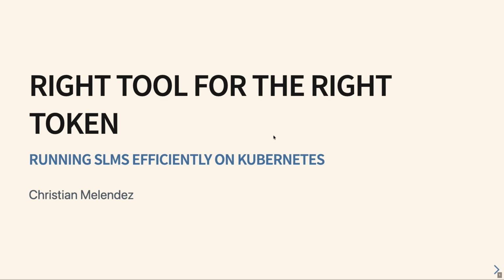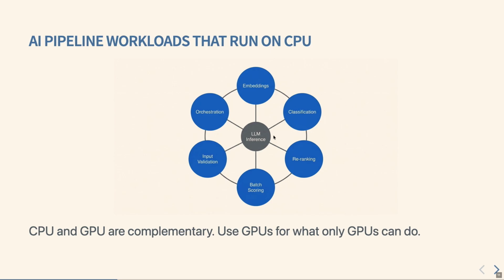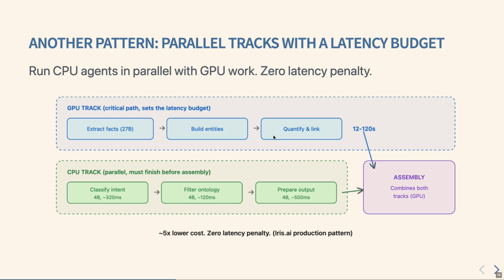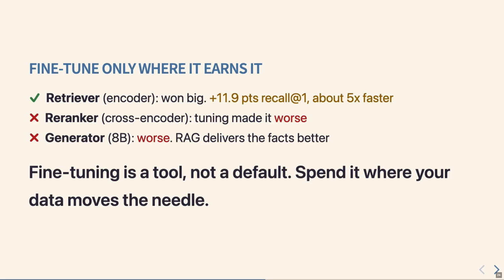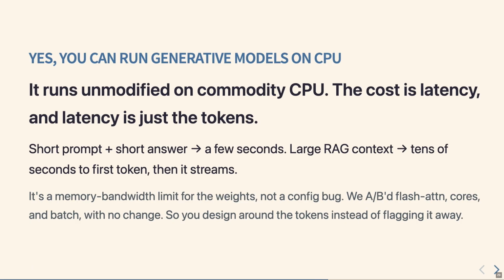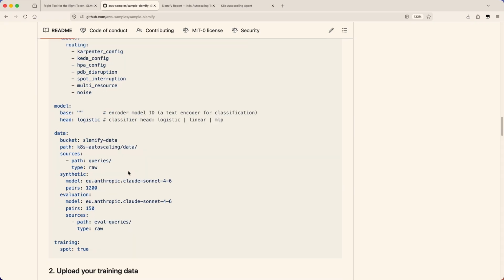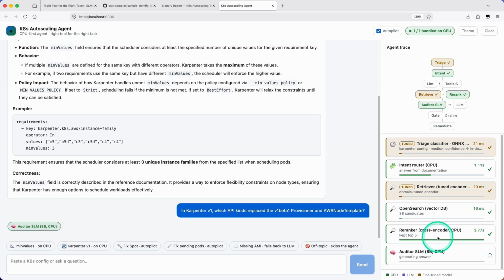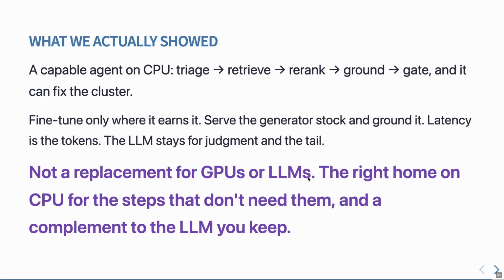Running SLMs Efficiently on CPUs with Kubernetes - Christian Melendez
While hard reasoning problems require an LLM and a GPU, other tasks can be solved with simpler means. Classifying, routing, embedding, and reranking are structured, high-frequency jobs that small models can handle on CPU at predictable cost, fine-tuned where your domain needs it and served stock where it does not.

In this session, I will demo a pipeline where each task runs on the best fitting infrastructure: a real CPU-first agent on Kubernetes that serves an SLM with llama.cpp, applies quantization to fit it in memory and speed it up, and calls an LLM only when needed. Karpenter right-sizes the CPU nodes and KEDA scales the SLM replicas with load.

I will share my learnings from building this pipeline, including how I measured price/performance, its limitations, and which of the design assumptions I found to be wrong. You will leave with confidence to choose the right tool, and an open-source reference architecture to validate your assumptions.

Speaker: Christian Melendez
Slides: